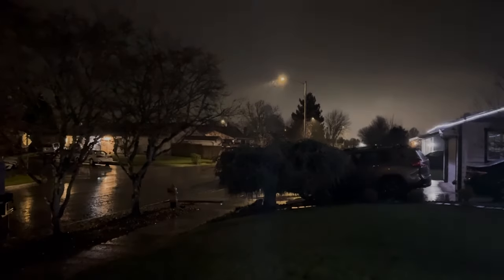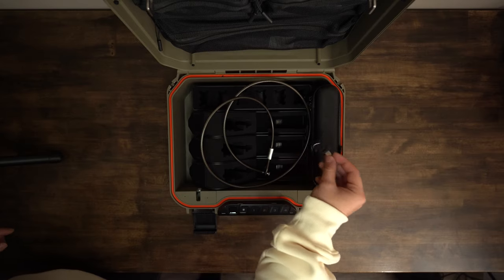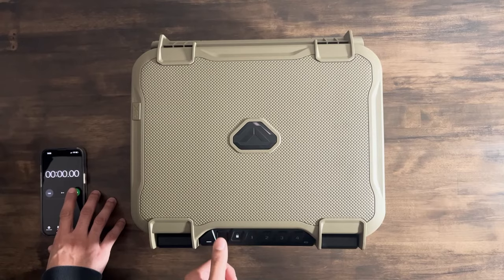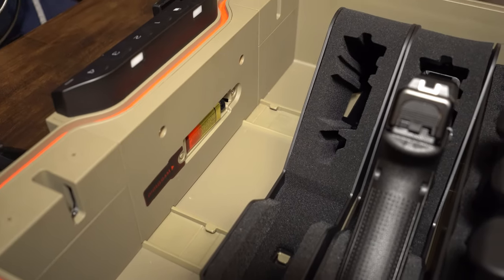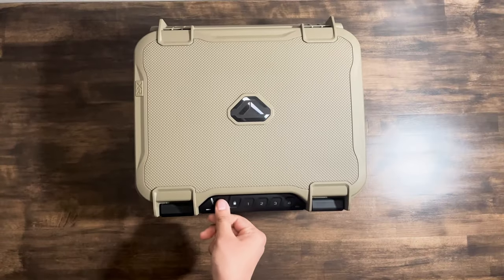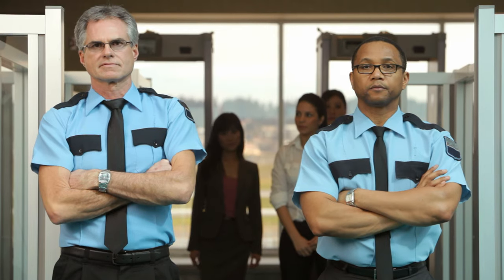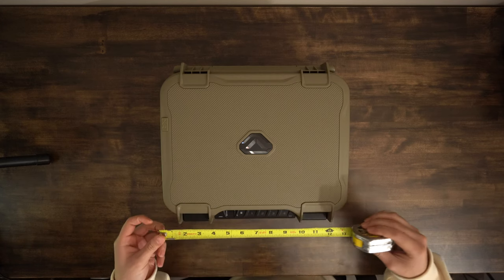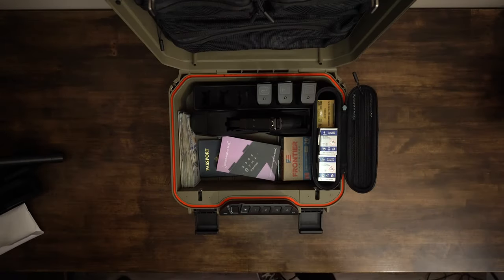Would you trust this safe with your LIFE? Vaultek LifePod XR Range Edition Review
This is an honest review of the Range Edition LifePod XR from Vaultek. Items shown in the video are airsoft guns.
***We are not sponsored nor are compensated by Vaultek in any way, we purchased this safe with our own money***

Features:
- Keypad
- Biometric/ Fingerprint Reader
- Portable
- Interior LED Lights
- TSA-Compliant
- Weather Resistant
- Floats w/ up to 27 lbs
- Dust-proof
What's Included:
- 2 Physical Backup Keys
- 4' Security Cable
- Water-Resistant Oval Zip-up Case
- 3 Mesh Zip-up Pockets
- 3 Pistol Racks
- Magazine Rack (6 Mag Capacity)